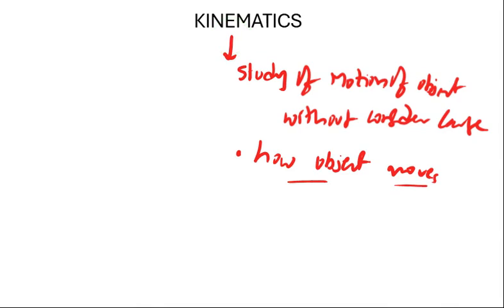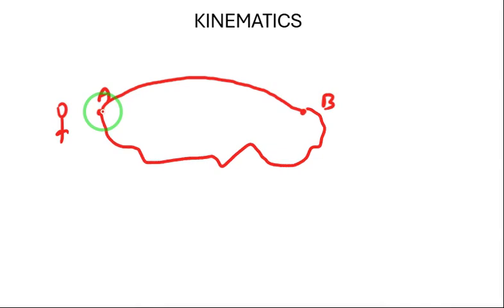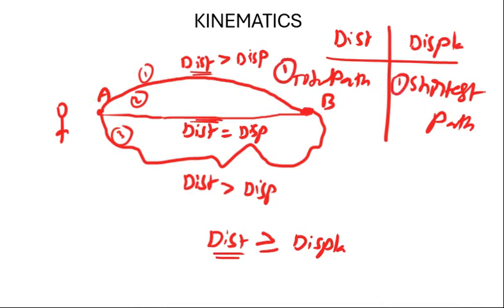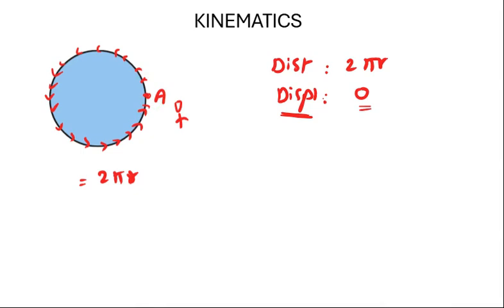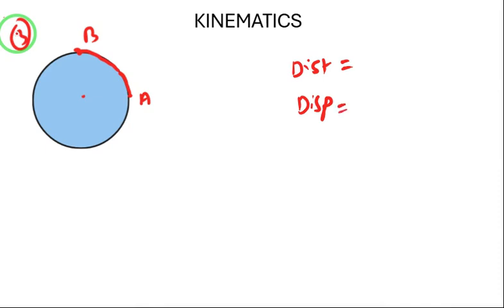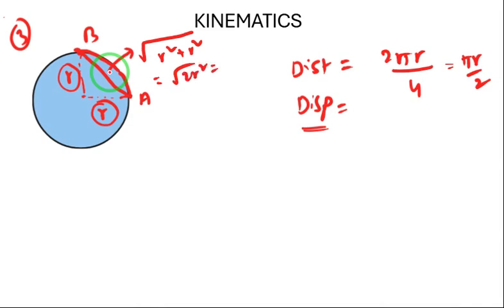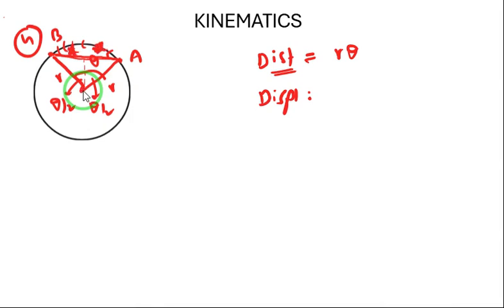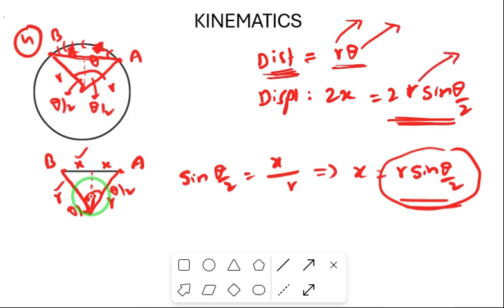Kinematics Basics Explained | Distance vs Displacement | JEE Physics Part 1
Welcome to AKP Study Circle, your go-to channel for JEE & NEET Physics!
In this video, we’ll dive deep into the Basics of Kinematics, focusing on one of the most fundamental topics — Distance vs Displacement.

You’ll learn:
📘 What is Kinematics?
📘 Common JEE questions based on this concept

By the end of this lecture, you’ll have a clear and strong conceptual base to solve JEE Main and Advanced problems related to motion in one dimension.

This video is perfect for Class 11 Physics students

NEET aspirants revising Motion basics

Anyone learning Physics fundamentals

💡 Watch till the end for key tips and tricks to remember formulas easily.

📚 More from AKP Study Circle:
👉 Kinematics Full Chapter in English
👉 Motion in a Straight Line – Graphs & Equations
👉 Physics Crash Course for JEE & NEET

Concept-based Physics explanations

Animated learning

JEE / NEET problem-solving tricks